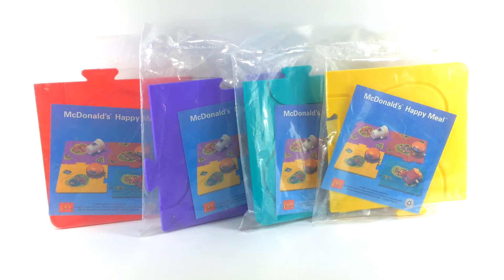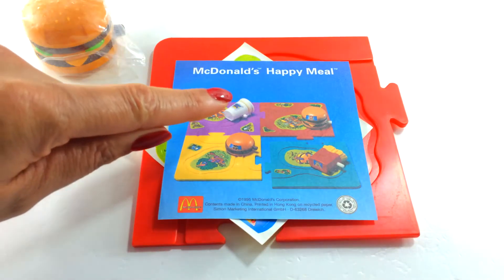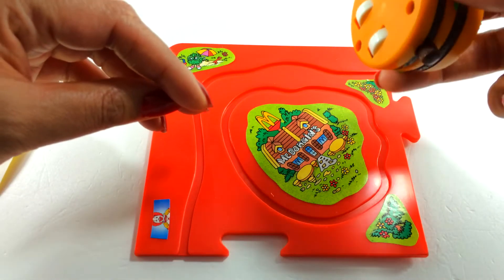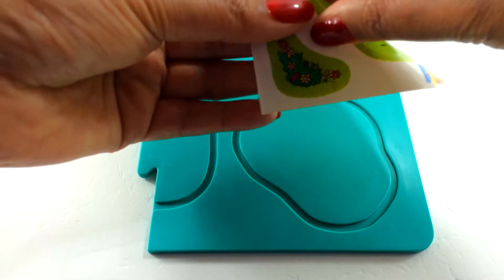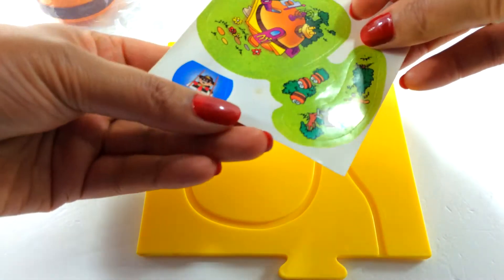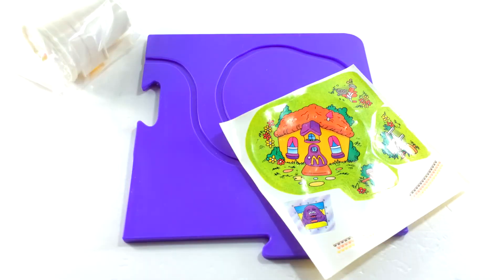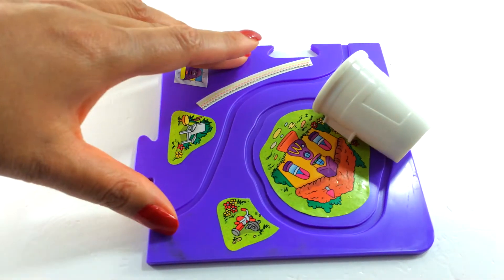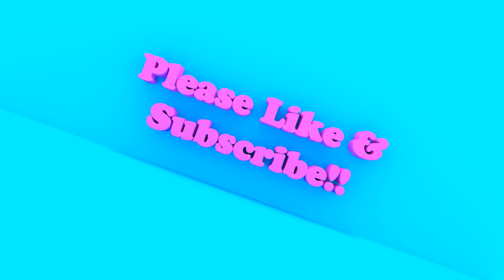Mcdonalds Happy Meal Toys - TRICKY TRACKERS (1995) Full Set of 4 toys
This cool McDonald's happy meal set was launched in 1995 and comes with four wind up toys.

Each toy is a plastic figure/vehicle accompanied by an interlinking piece of track, you get either a Big Mac a Hamburger a Milkshake or some Fries. just wind them up and watch them race round the track like a slot car.